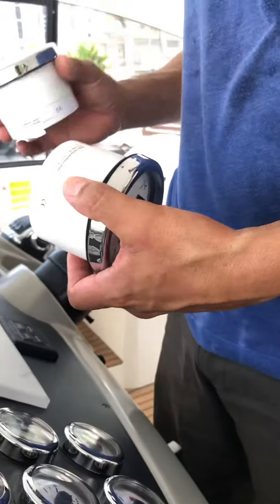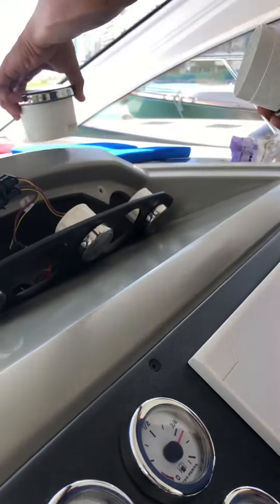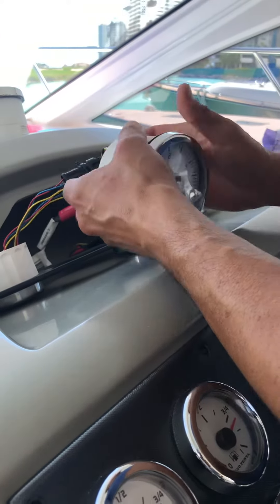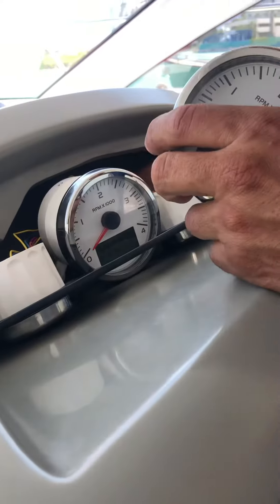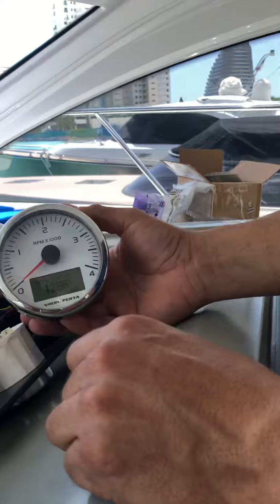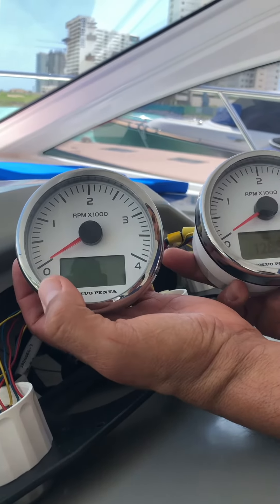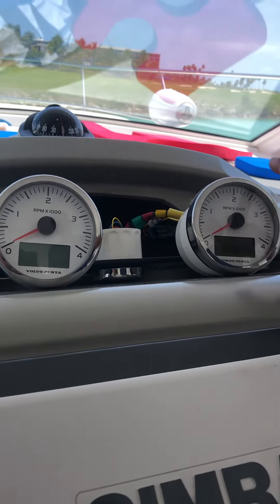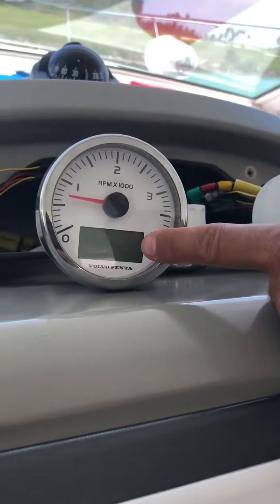Installing a new volvo penta tach but for some reazon it wont work properly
I install a new one but is jot working with the engine that belongs to that tach and it works with the other one, so now i have two tachs with one engine.
Any ideas what to do???